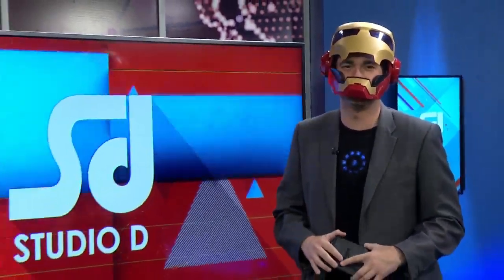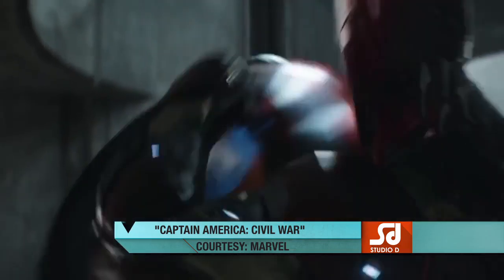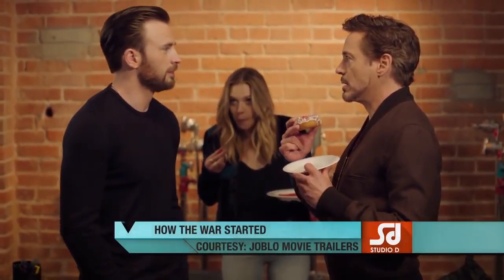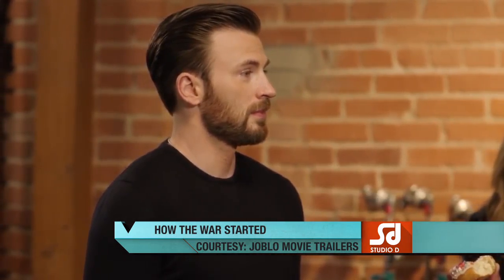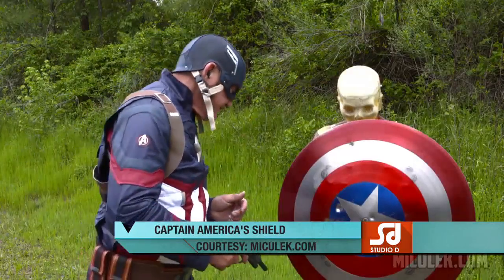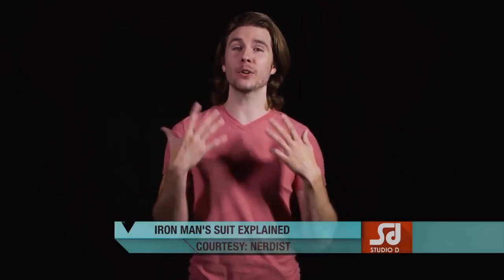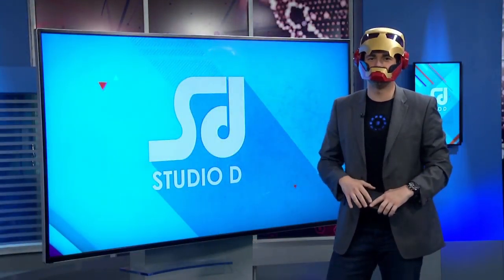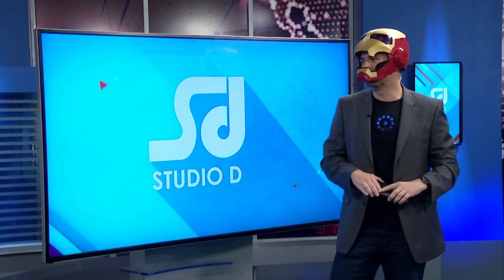Matt loves his Box Office Hit Ironman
A fun segment with our Matty man!